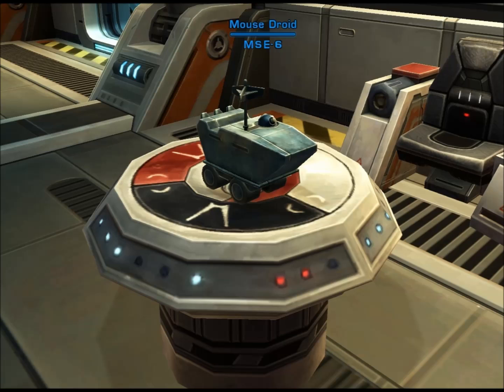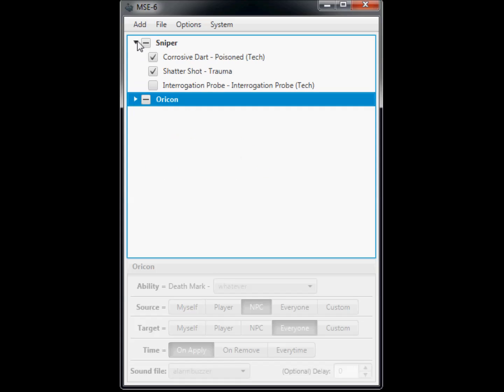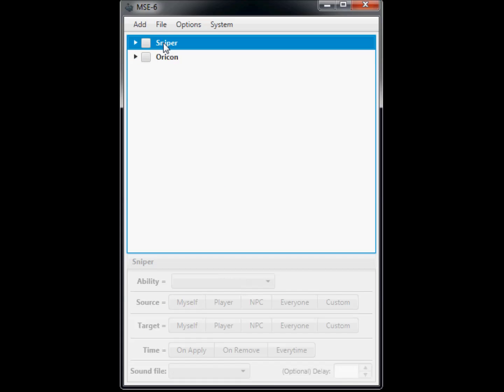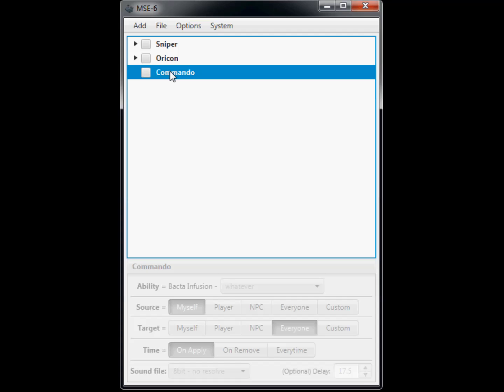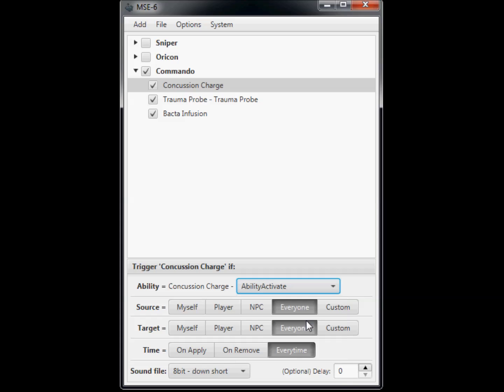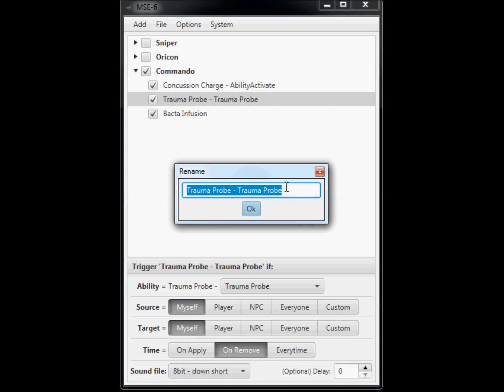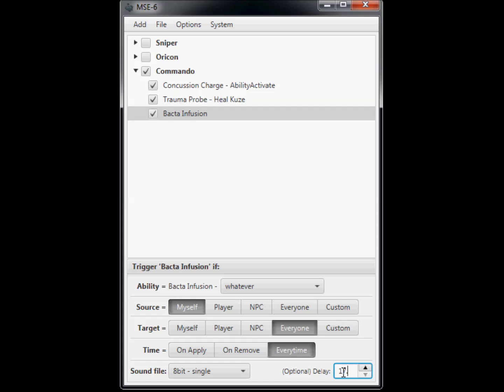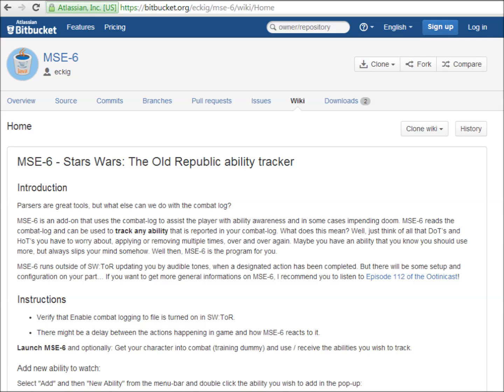MSE-6 Tutorial a SWTOR Add-on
MSE-6 is an add-on that uses SWTOR's Combat Log to assist the player with awareness of their abilities and in some cases of impending doom. MSE-6 reads the Combat Log and can be used to track any ability that is reported in the Combat Log.

What does this mean? Well, just think of all those DoTs and HoTs that you have to worry about applying and/or removing. Maybe you have an ability that you know you should use more, but it always seem to slip your mind. Well then, MSE-6 might be the program for you.

MSE-6 runs outside SWTOR, using audible tones to let you know when a designated action has been completed. There will be some setup and configuration on your part, but the developer has designed the program to make this as easy and painless as possible.

If you have any ideas, questions, or bug you can post them on the developers page under the issues tab at:

You will need to sign up with Bitbucket first in order to post anything.